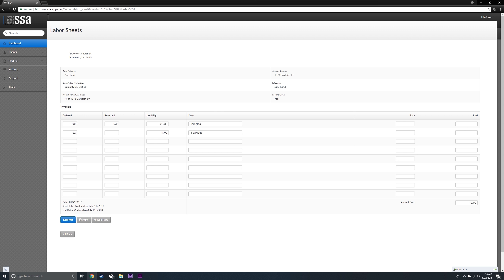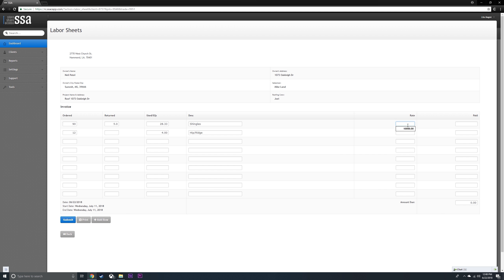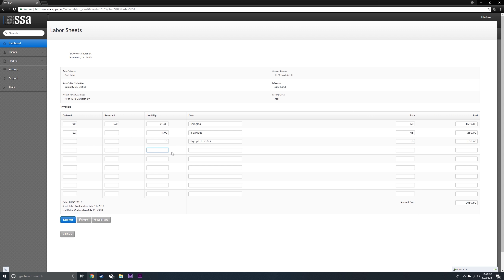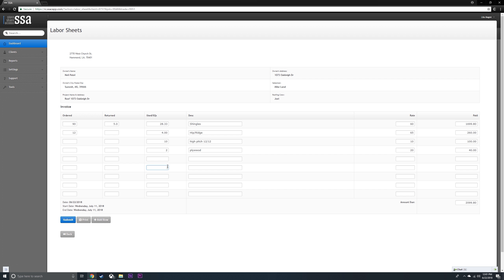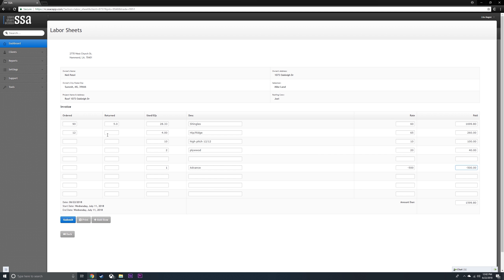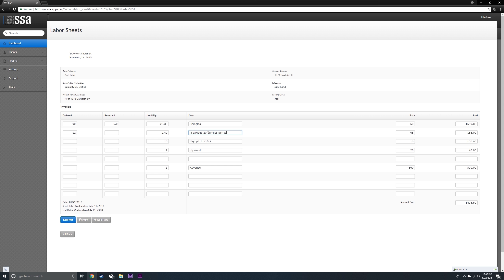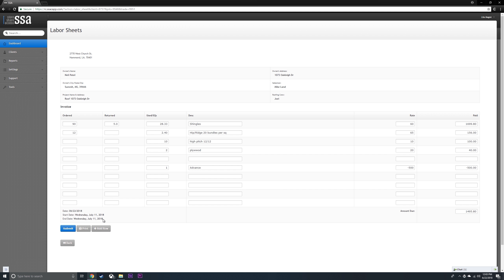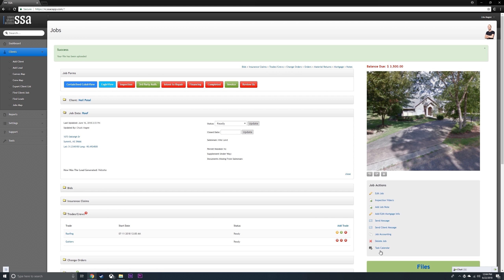How to fill out the Labor Sheet